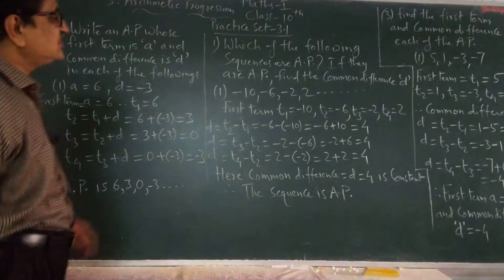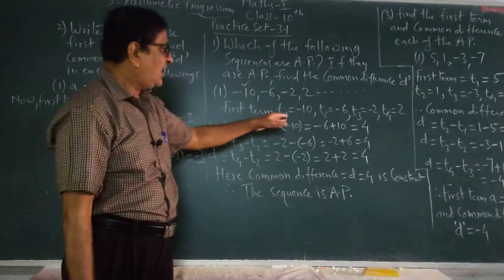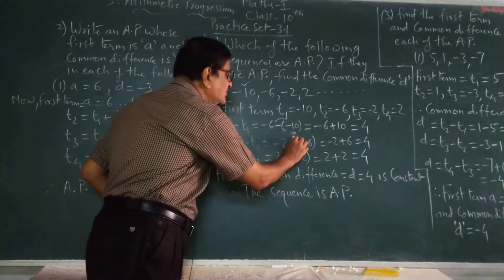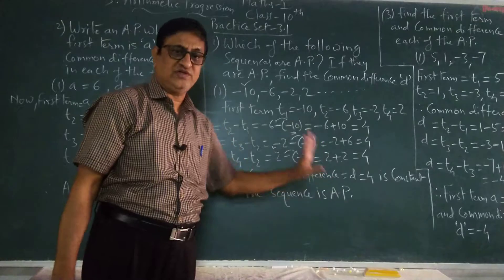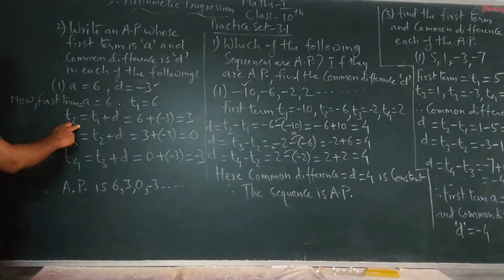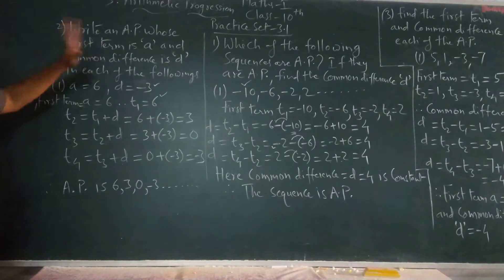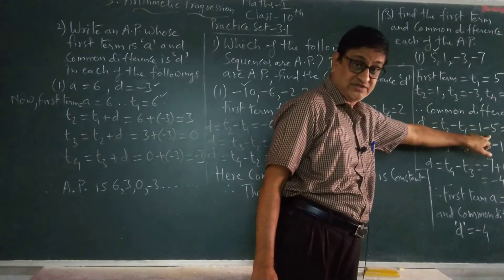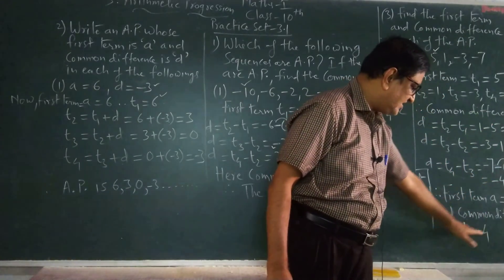Class 10th..Sub ..Maths.1.. Arithmetic progression.. Practice set..3.1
Mr. M. K. Palamwar